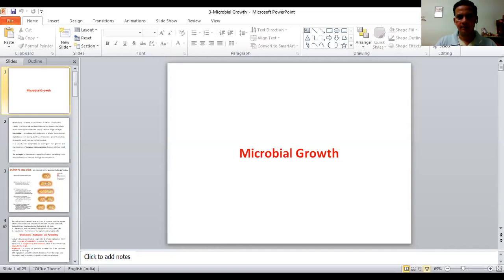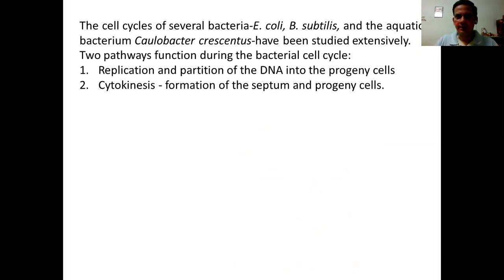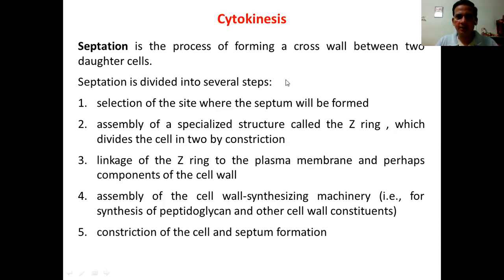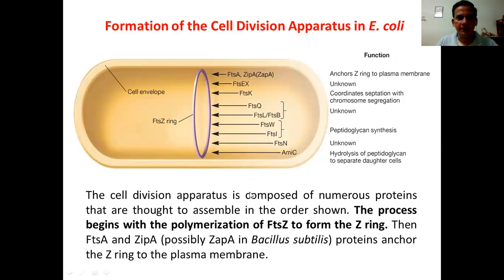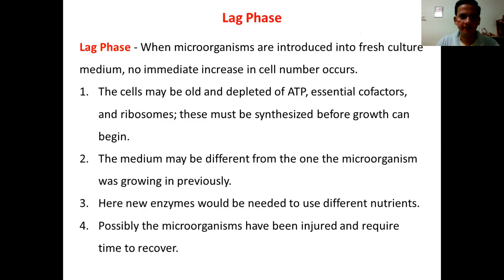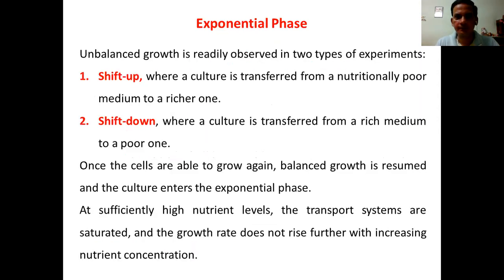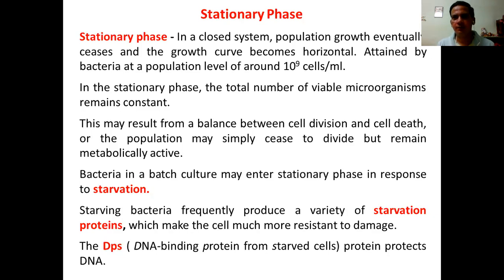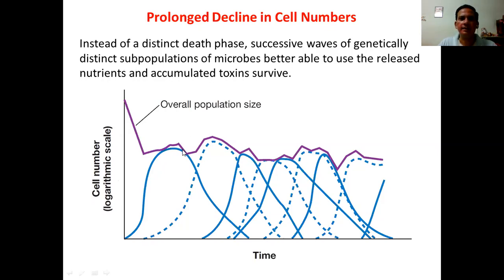Microbial Growth 1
This lecture focuses on the microbial growth and the ways in which it can be measured.